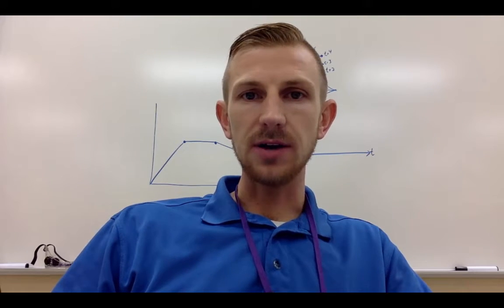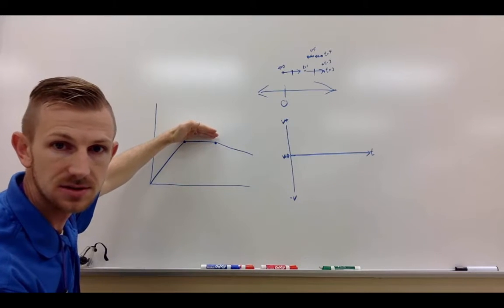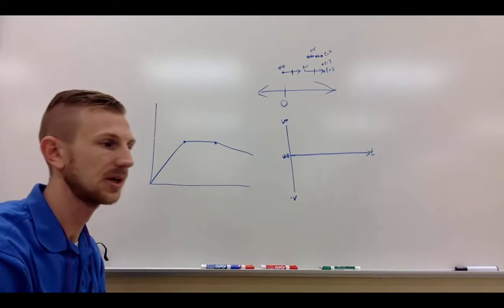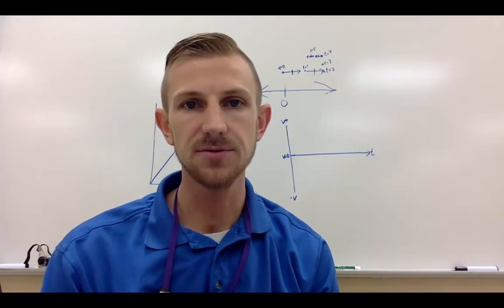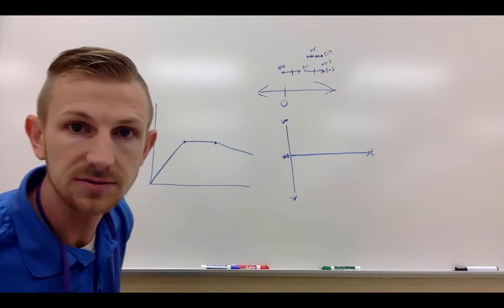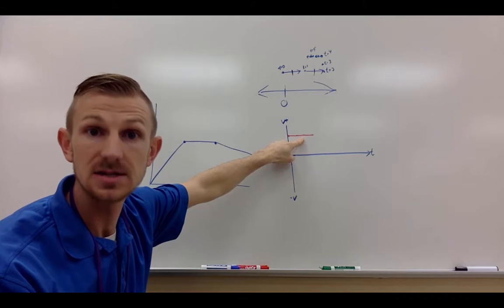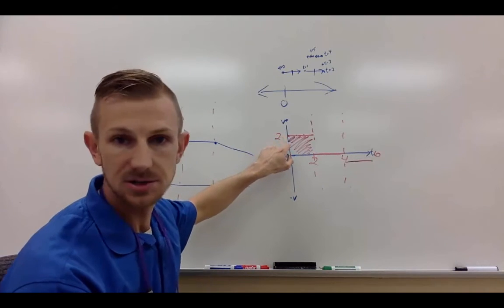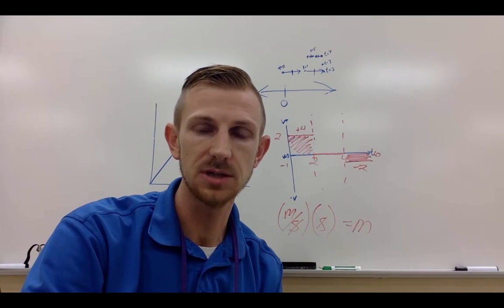Velocity Vs. Time graphs